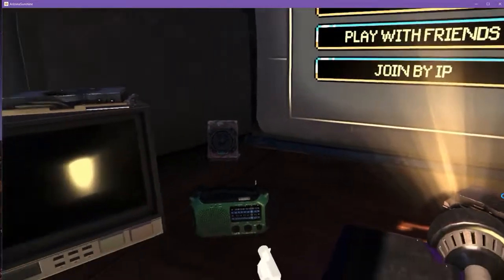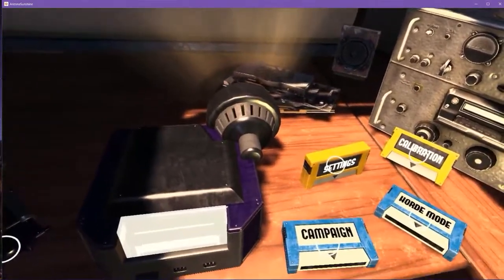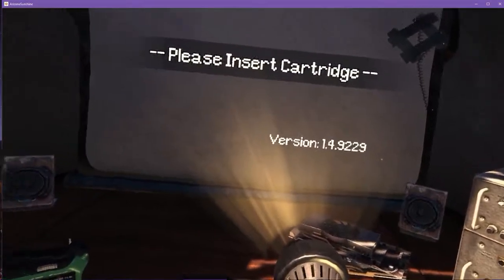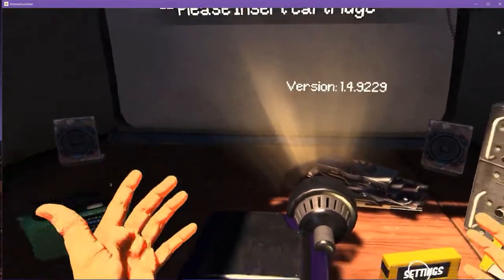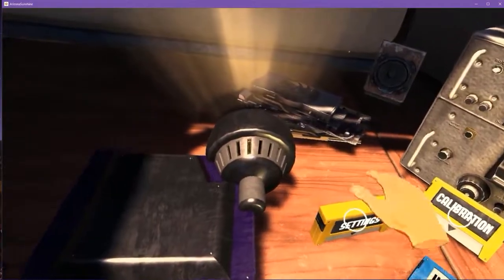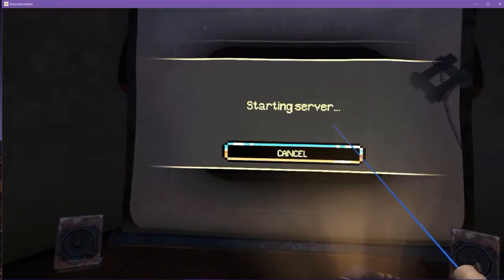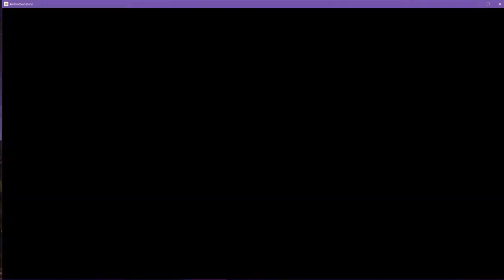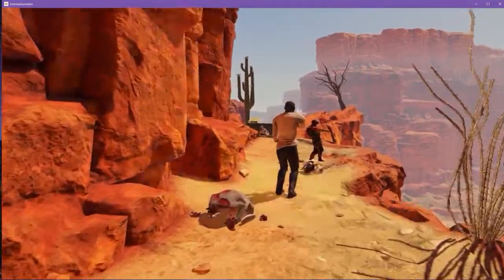Arizona Sunshine || Co-op Setup Issue Solution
This is the solution for getting co-op set up for Arizona Sunshine. The steps are outlined below and if followed properly it will work for you, just requires a bit of patience. You can follow the steps below and see that it works in the video as well; happy gaming!!

1. Open Command Line on Your PC
2. Type in ipconfig
3. Make note of your gateway address (your modem address, 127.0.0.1, 10.0.0.1, 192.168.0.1 etc.) and also make note of your IPv4 address which is the address to your PC
4. Now open up a browser and type in your gateway address and login to your modem to alter the settings
5. Find Port Forwarding in your settings (make sure you only alter something that says Port Forwarding, leave everything else alone)
6. Here you need to put in your IPv4 address that was mentioned already, set it to UDP (will not work if set on TCP), and put in Port 48170
7. Now just fire up your game and shoot your friend an invite and start enjoying Arizona Sunshine co-op!!